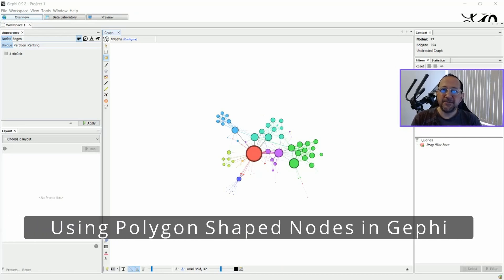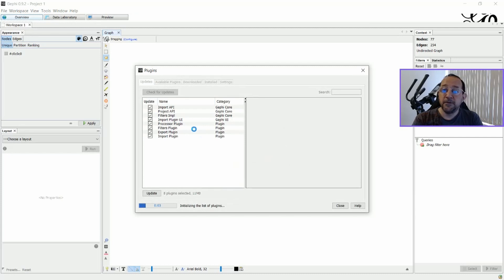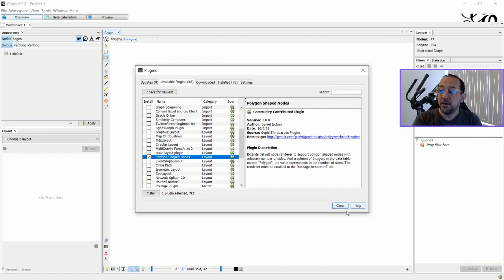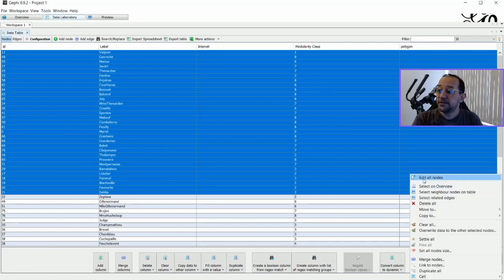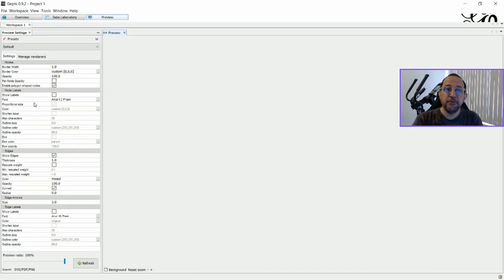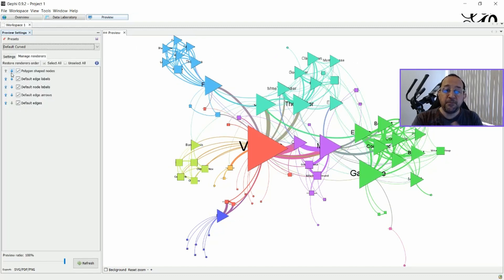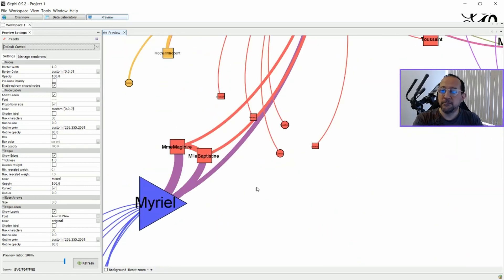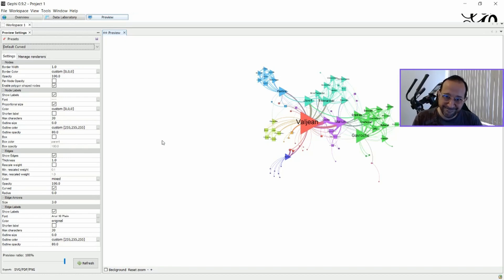Using Polygon Shaped Nodes in Gephi - Data Pitman Answers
One of the users of the Gephi Facebook group was trying to use the Polygon Shaped Nodes Gephi Plugin. So I decided to make this short video explaining how to use it. :-) If you have any question, just leave a comment that I will try to answer as soon as possible. Cheers!